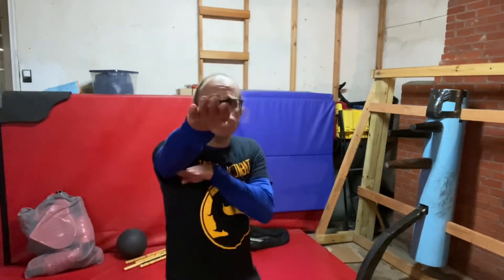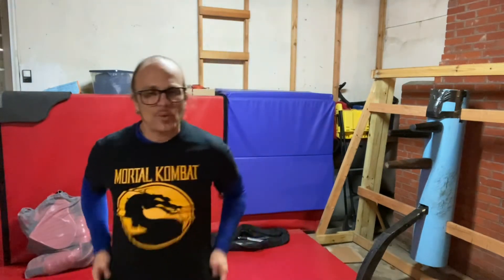WHAT IS THE PURPOSE OF THE BIU JEE FORM?